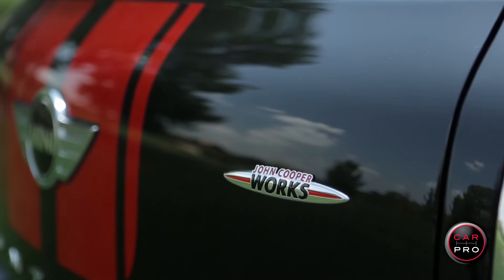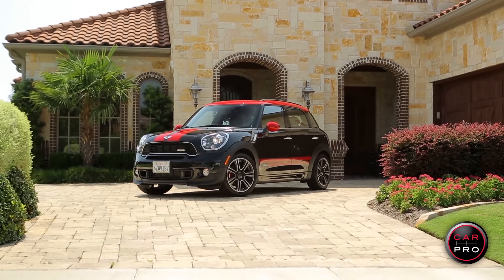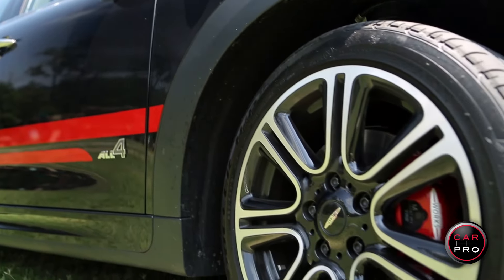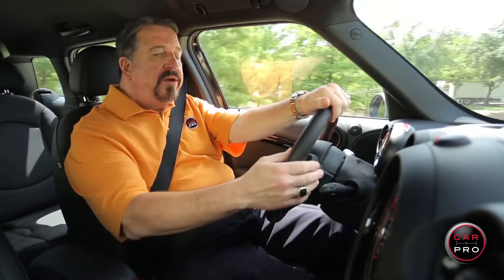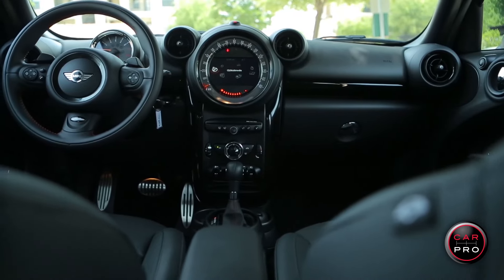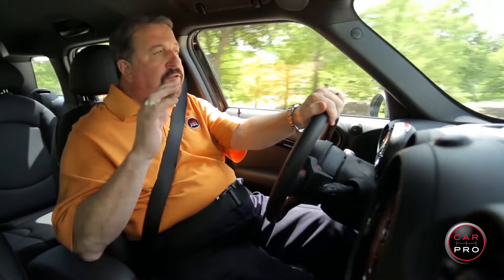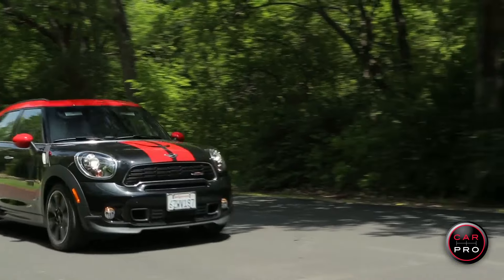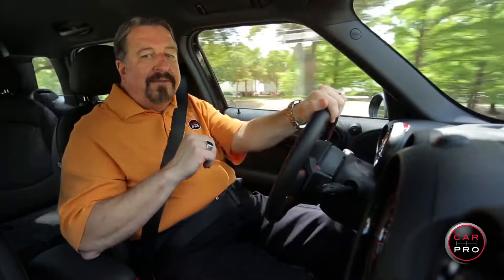2013 John Cooper Works Mini Countryman Review & Test-Drive by The Car Pro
2013 John Cooper Works Mini Countryman Review & Test-Drive by The Car Pro, Jerry Reynolds. For more straight talk & honest answers about everything automotive and to find out when the Car Pro Show airs in your area,